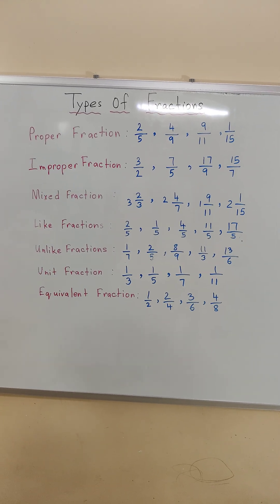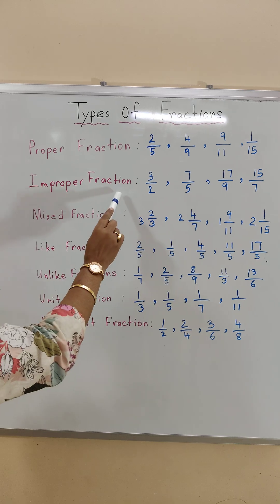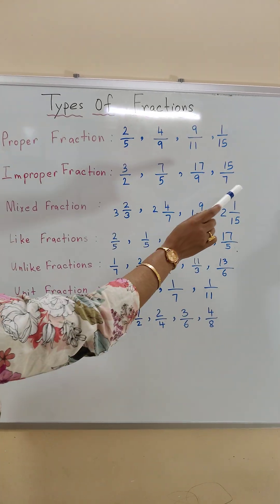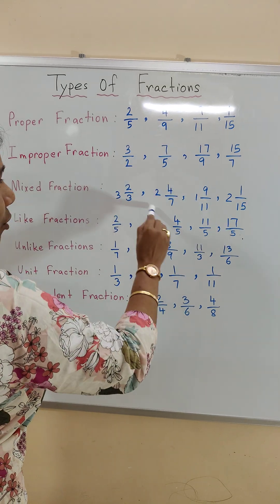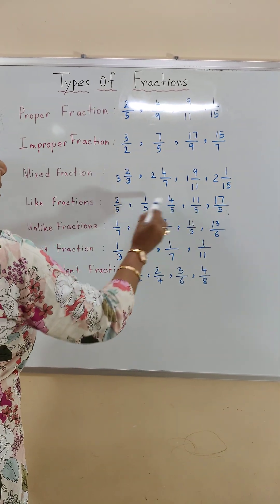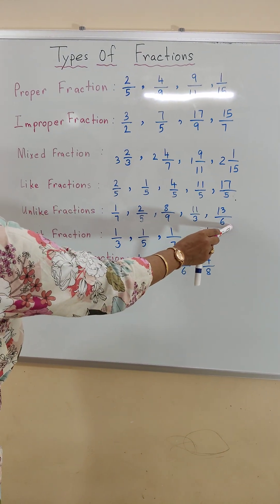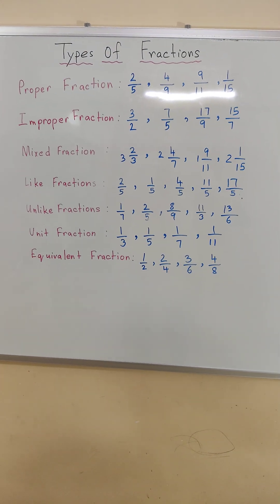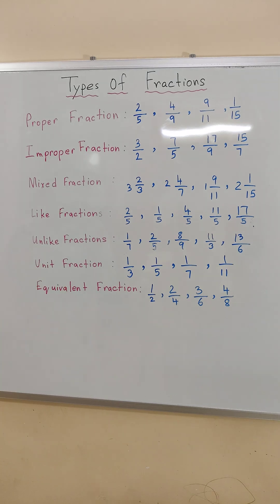Types of Fractions Explained Simply | Math Shorts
Learn the types of fractions in the easiest way!
In this short video, you will understand proper fractions, improper fractions, mixed fractions, unit fractions, like fractions, unlike fractions, and equivalent fractions with simple examples.
Watch till the end and master fractions in just two minutes! 🚀

what are the types of fractions
types of fractions in math
different types of fractions
types of fractions with examples
types of fractions for kids
types of fractions class 5
types of fractions class 6
types of fractions class 4
types of fractions class 7
types of fractions chart
types of fractions worksheet
types of fractions definition
types of fractions pdf
types of fractions examples
how many types of fractions are there
fractions and their types
basic fractions types
primary math fractions
fractions for beginners
fractions math basics
types of fractions
types of fractions short video
types of fractions shorts
types of fractions youtube shorts
types of fractions explained
types of fractions in 1 minute
fractions types math
learn types of fractions
fractions basics short
fractions math shorts
proper improper mixed fractions
fractions class 5 short video
fractions class 6 shorts
math shorts fractions
quick fractions lesson
fractions concept video
fractions tricks
basic math fractions short
fractions shorts
math shorts fractions
learn fractions fast
fractions for kids shorts
fractions explained short
math concepts shorts
basic math shorts
school math shorts
quick math lesson
1 minute math
math reels fractions
educational reels math
kids learning math
student math shorts
fractions reel
math short video
proper fraction
improper fraction
mixed fraction
unit fraction
like and unlike fractions
equivalent fractions
decimal fractions
fractions basics
fractions introduction
fractions concept
fractions explained simply
fractions for primary students
fractions for middle school
easy fractions
fractions lesson short